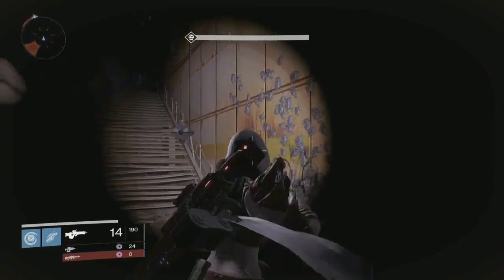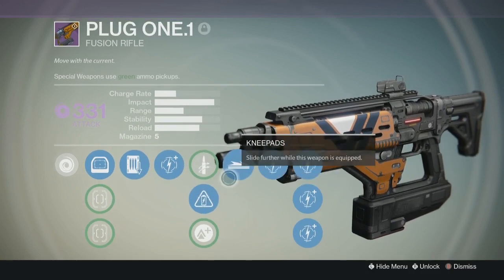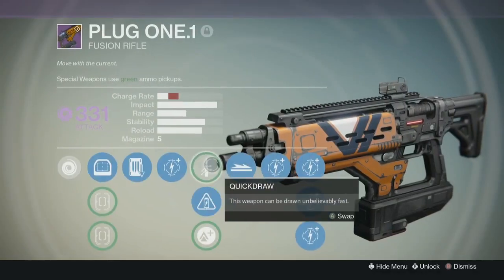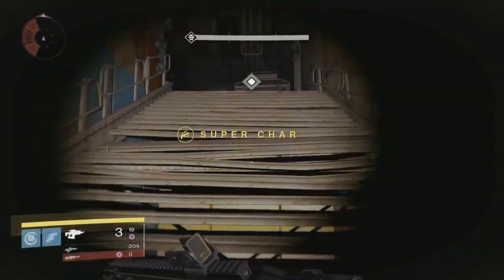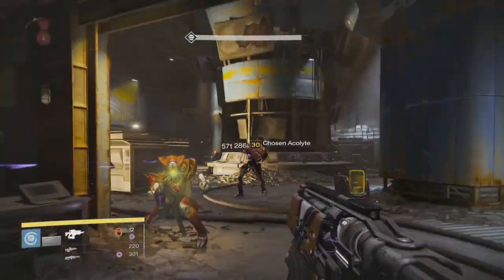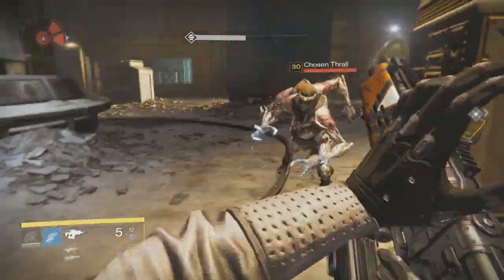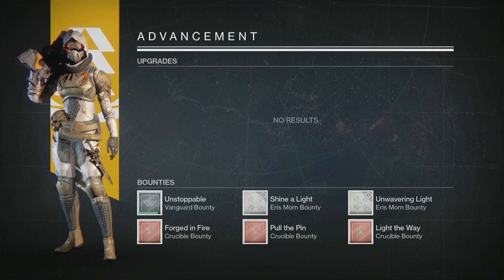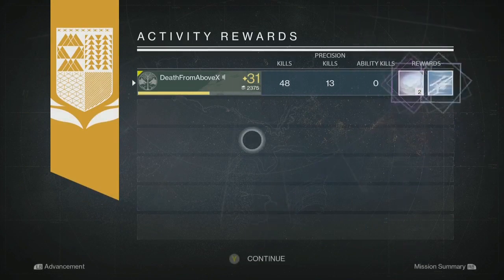Plug One.1 Vanguard Legendary Fusion Rifle Maxed!!!